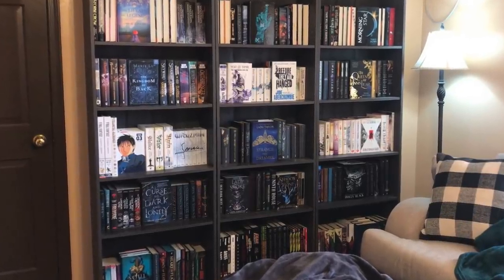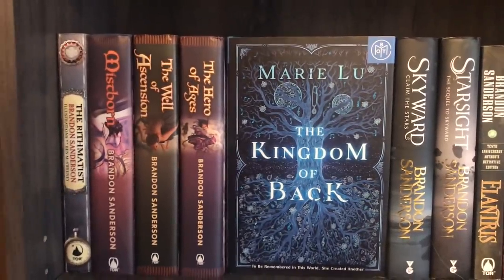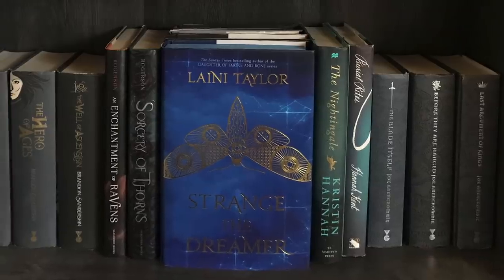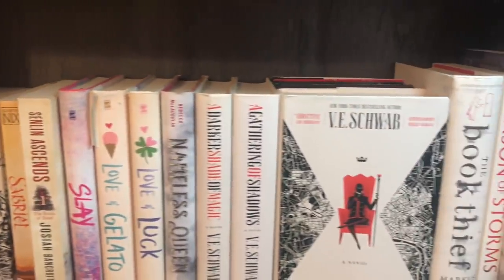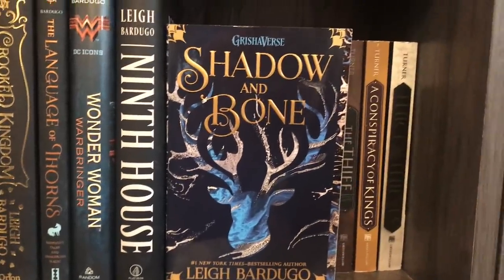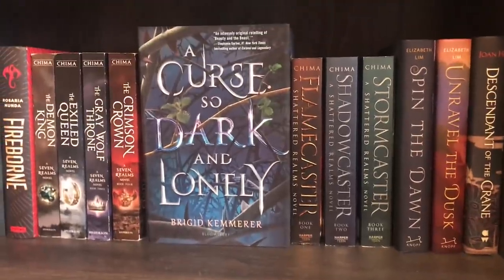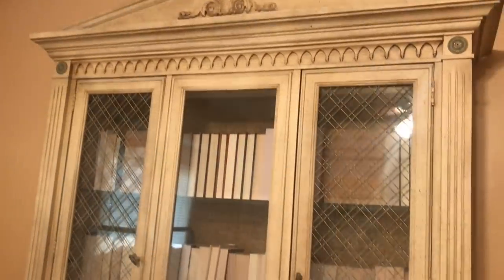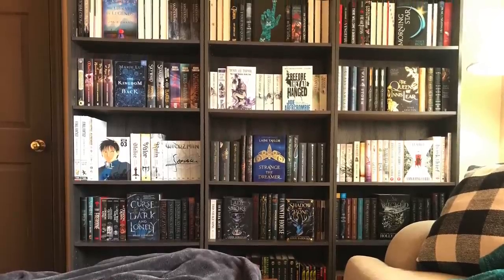BOOKSHELF TOUR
After arranging my bookshelves a little differently, I decided to bring you along for a bookshelf tour :)

If you're wanting to see reviews for some of the books mentioned, or even for some that I don't own, you can find my book review playlist here:
*Not every book on my shelf has a review

Here's the link to the charity Save the Children.

2040 S Alma School Rd. Ste 1
Box 515
Chandler, AZ
85286
USA